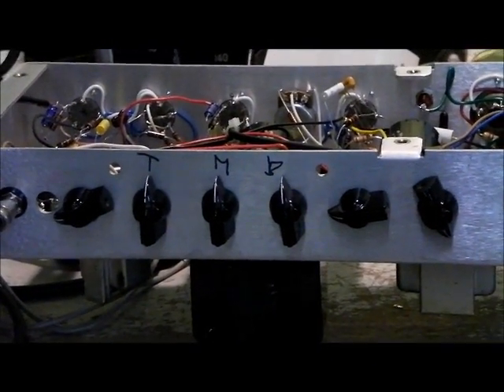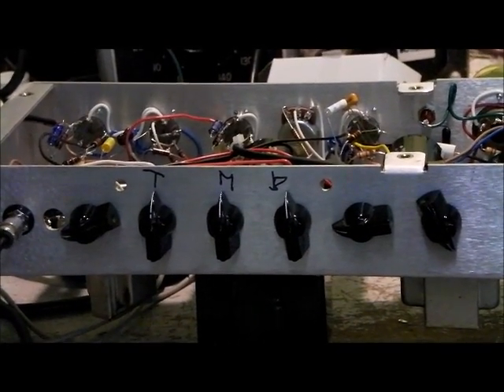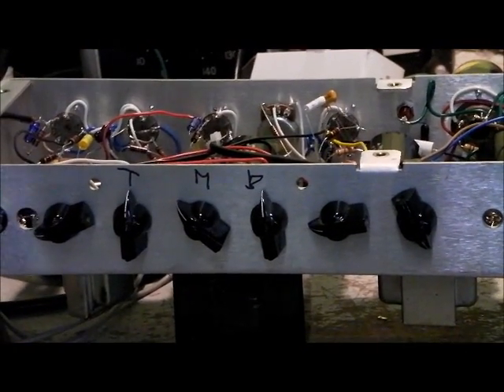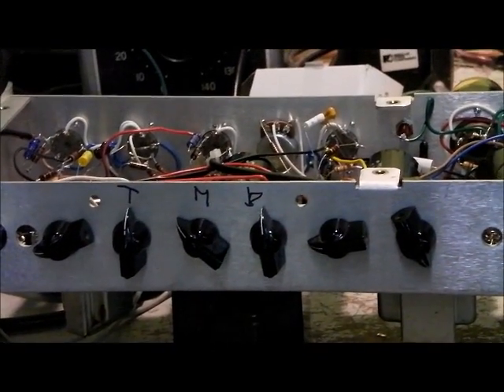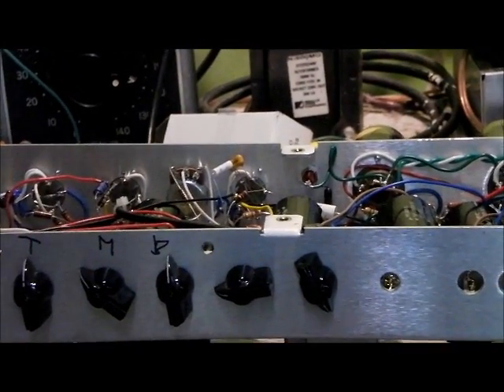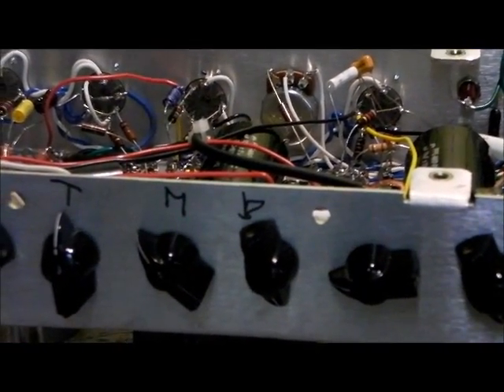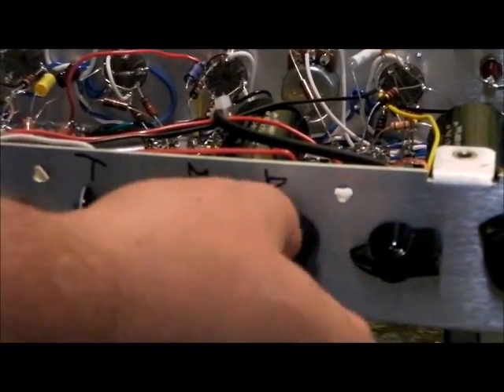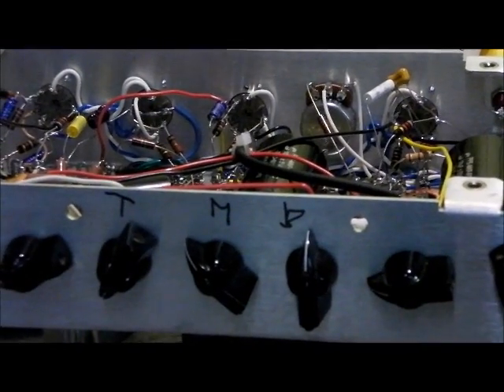Steve Talks Tonestacks Pt. 2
Steve demonstrates the tonestack without resorting to math.